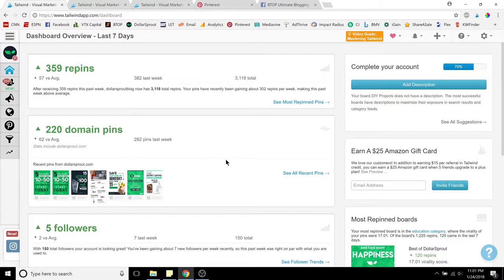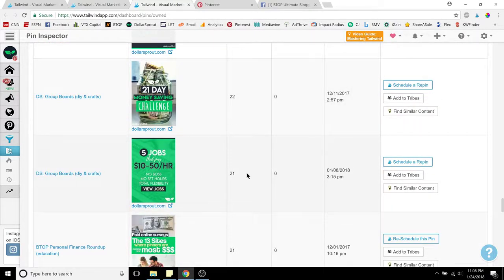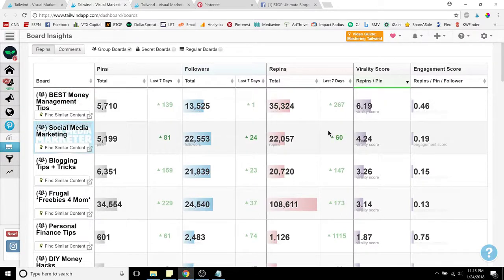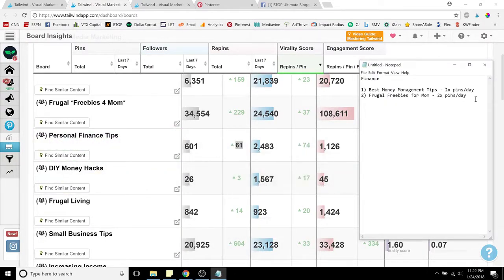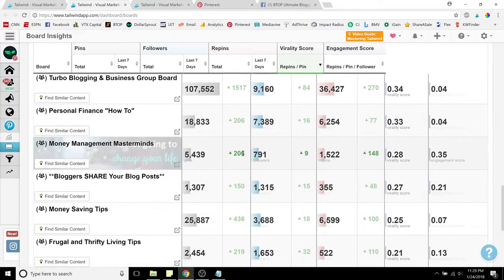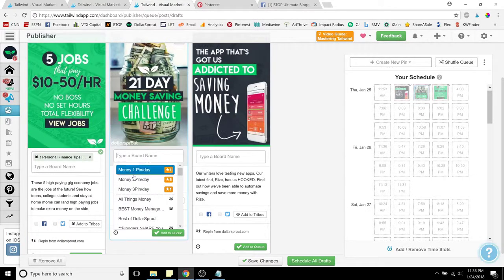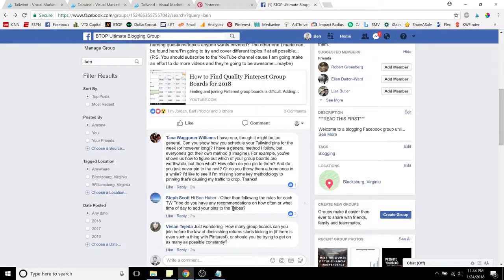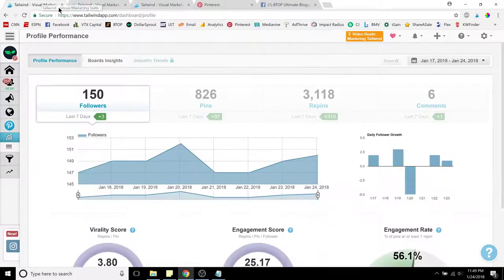How to Create a Pinterest Marketing Strategy Using Tailwind Analytics 📍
Pinterest can be a powerful weapon in any blogger's marketing arsenal. With over 300 million active users, odds are your ideal reader is there, even if you thought Pinterest was a female-oriented inspiration platform.

In today's video, Ben explains how he uses Tailwind Analytics to develop a Pinterest marketing strategy for the personal finance

Specifically, he addresses:
- How often you should pin to specific boards based on a number of variables
- How to find quality boards
- How many pins/day you can expect to contribute to the visual search engine for best results